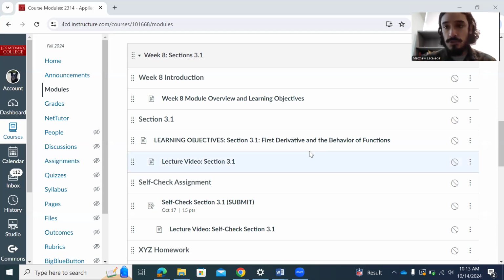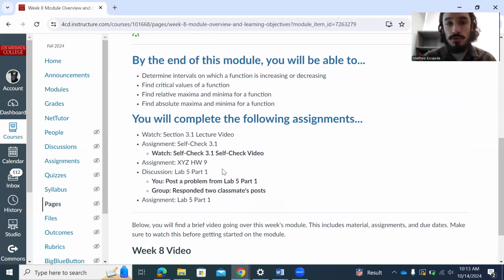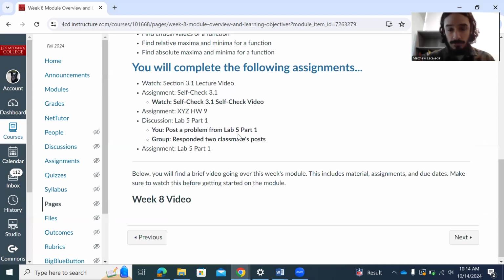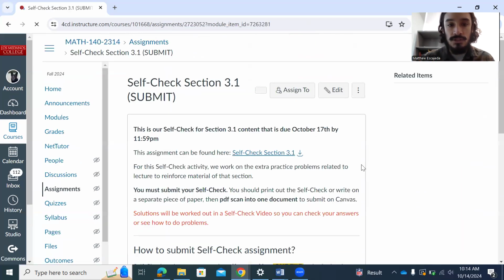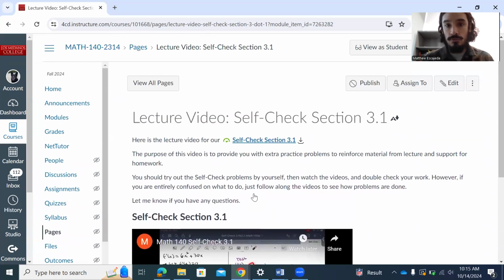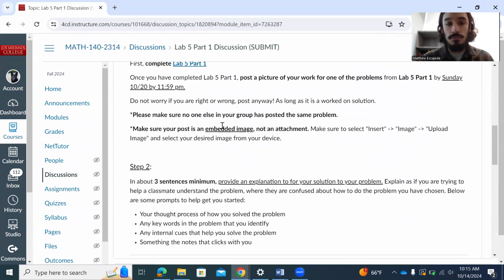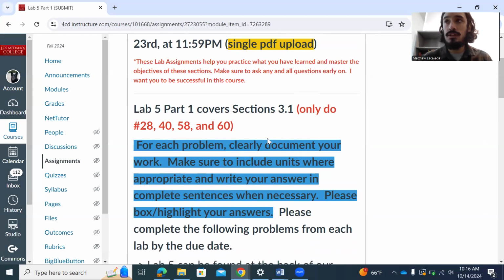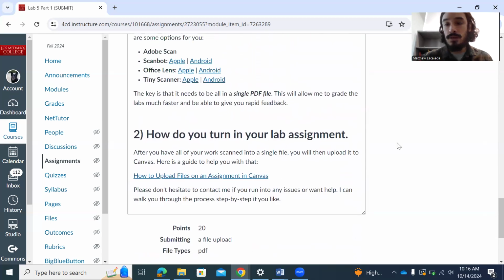Math 140 Week 8 Video